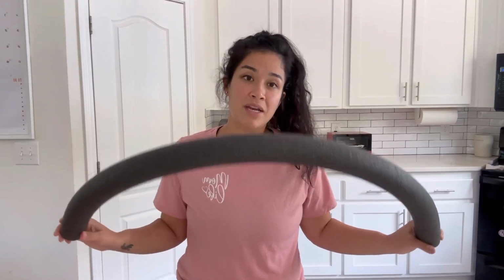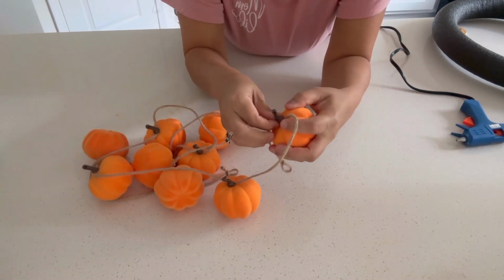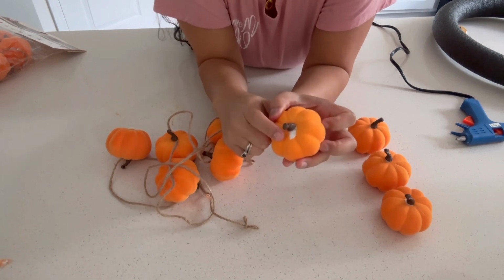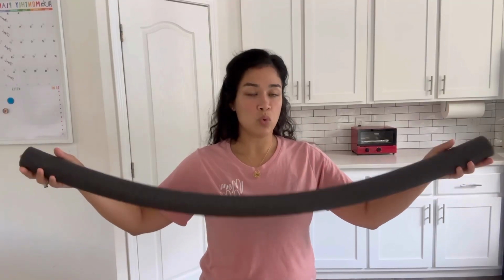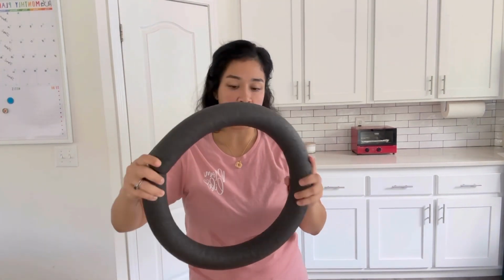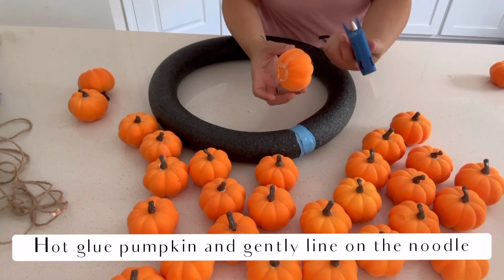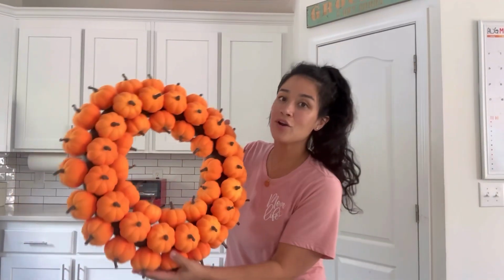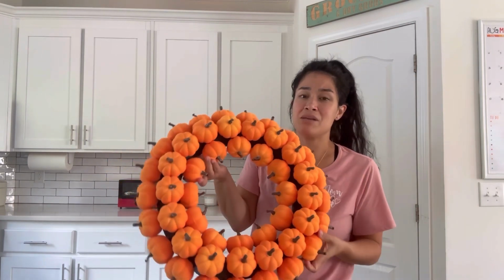POTTERY BARN FALL DUPE! DOLLAR TREE DIY | FALL FARMHOUSE 2023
Guys!! This was one amazing Pottery Barn Dupe in my opinion! I hope you guys love it as much as I do! Run to your dollar tree and let me know how it came out for you! My hope is that you see and are inspired to make your own 😍

Xoxo from The Land